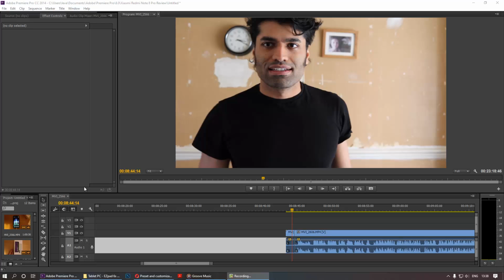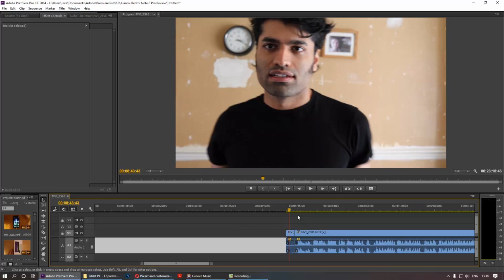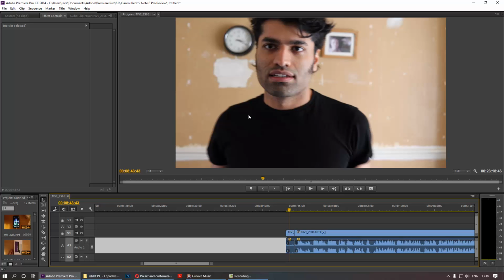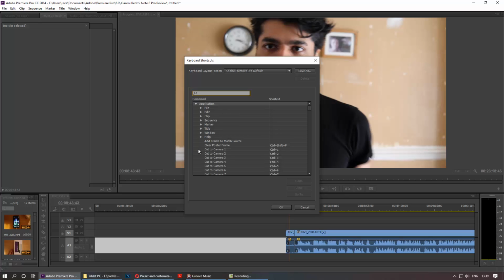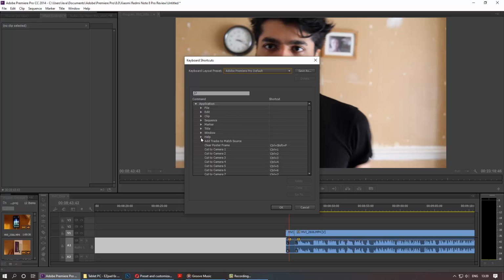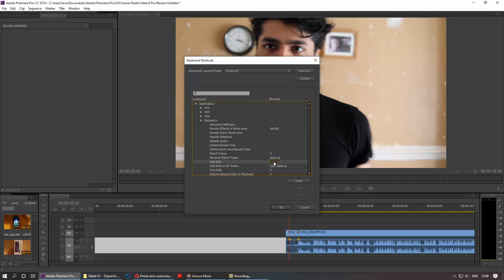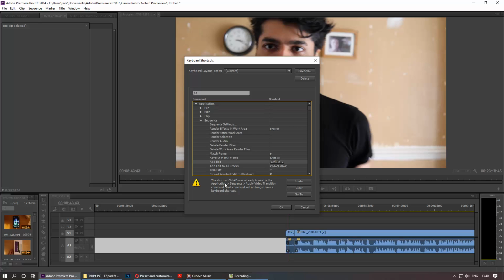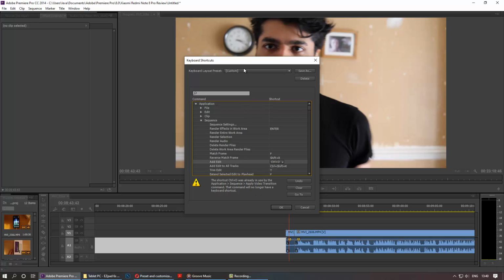how to CHANGE the SHORTCUT keys in premiere pro cc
In this video, I'll show you how to put your own shortcuts for premiere pro cc. Premiere Pro CC has many shortcuts. However, many people don't use many of them. There are a few shortcuts that I use regularly, however, some of them are very difficult to press with your left hand which means you'll have to left your hand from your mouse to be able to use them. But moving them to the left side of the keyboard can dramatically help in your productivity of editing videos.

I made the above video concise to help the fellow Pr users.